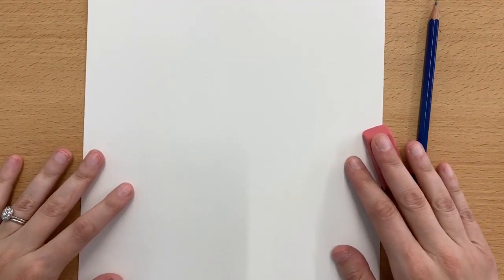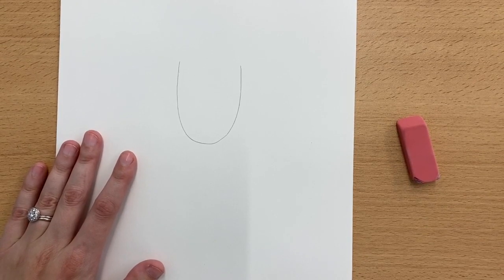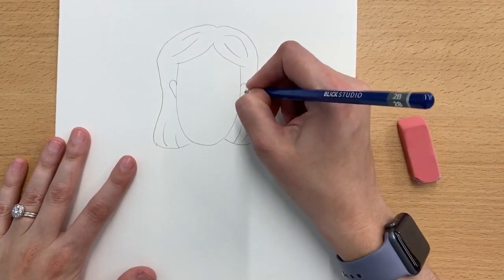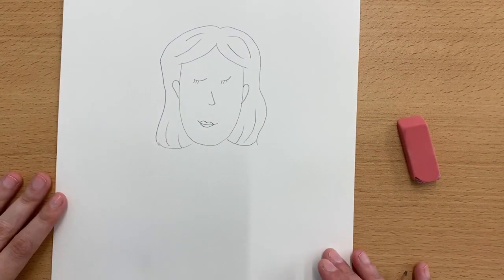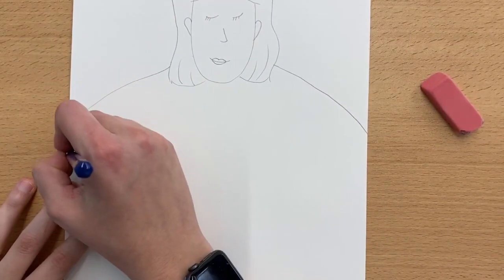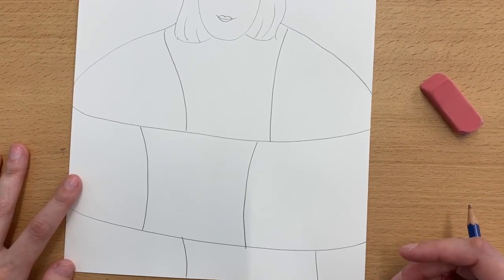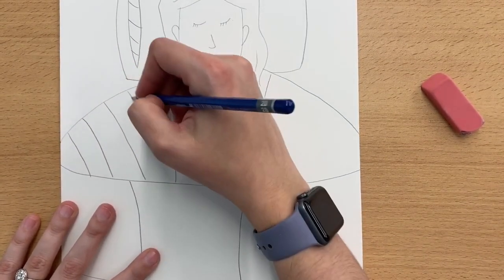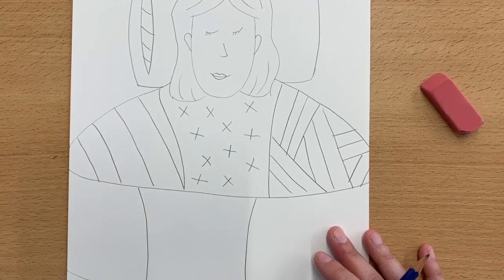Klimt Quilt Lesson 2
Lesson 2 for the Klimt Quilt project for 2nd grade.